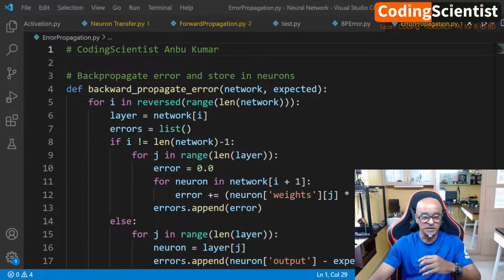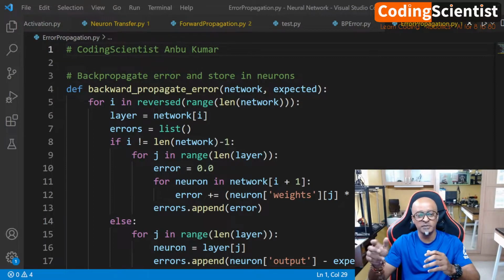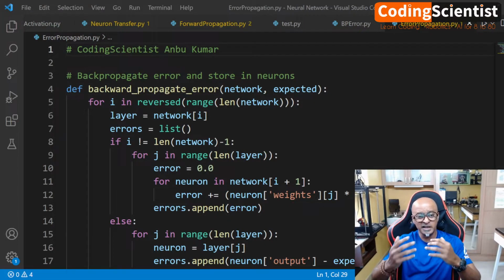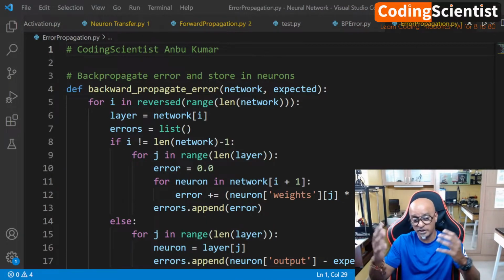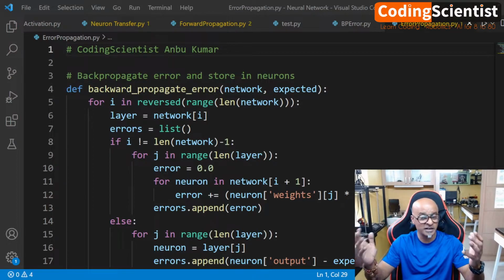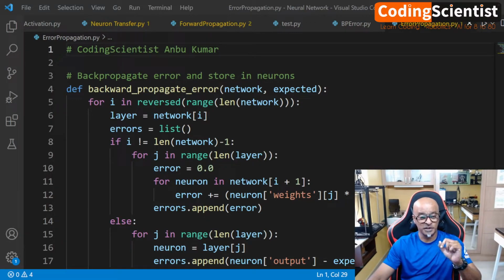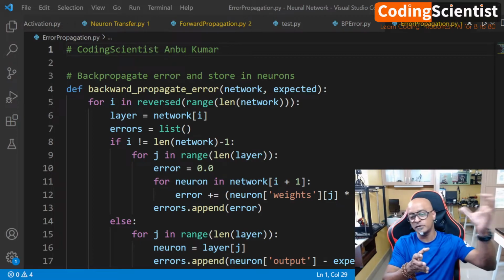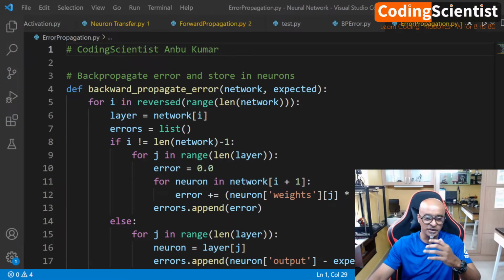Lesson 8 Error Propagation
The first step is to calculate the error for each output neuron, this will give us our error signal (input) to propagate backwards through the network.